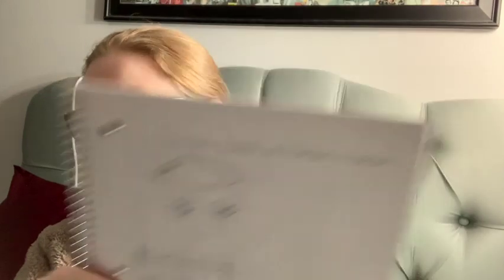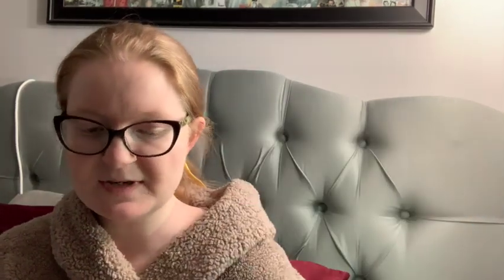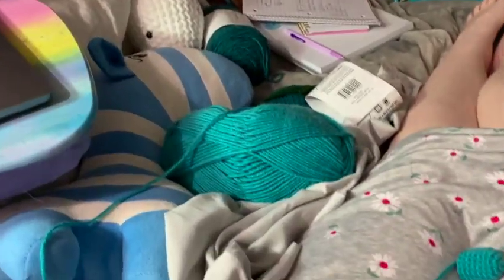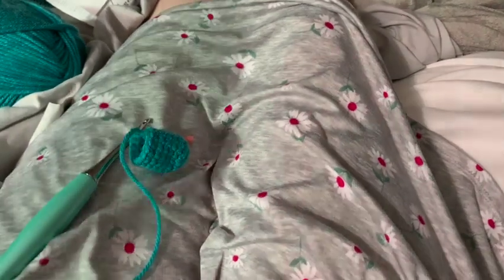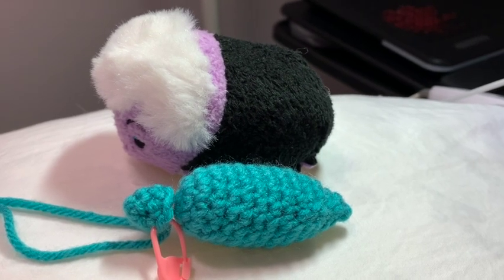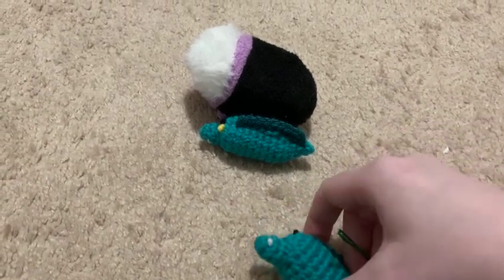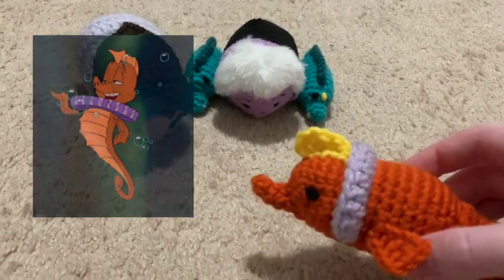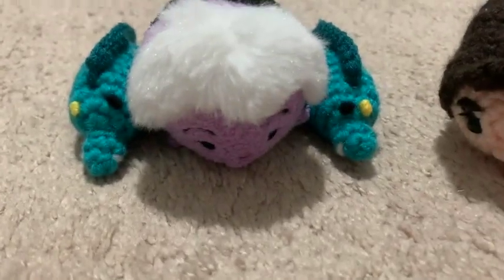Design With Me: Episode 1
This is new for me but I thought it might be a fun video idea. Let's design and crochet some Mini Tsum Tsums for my collection.

🌸If you have any questions or just want to chat you can leave me a comment or: